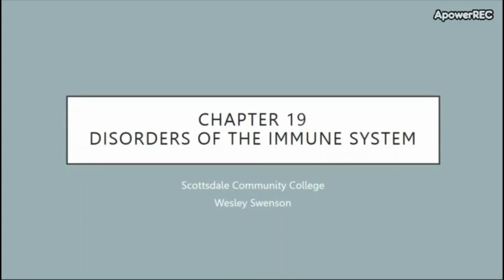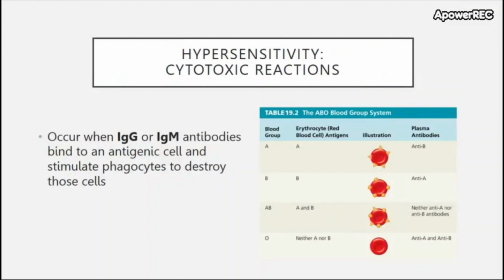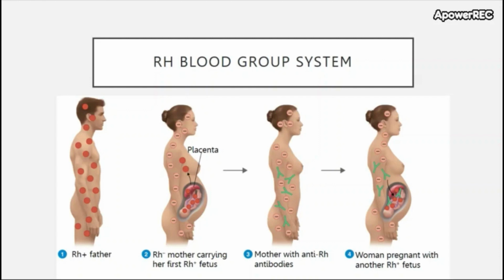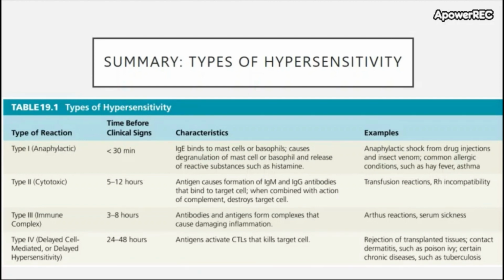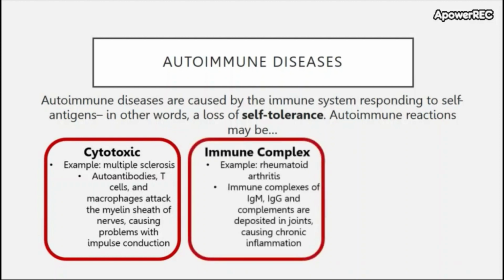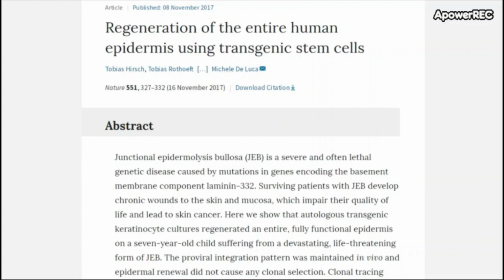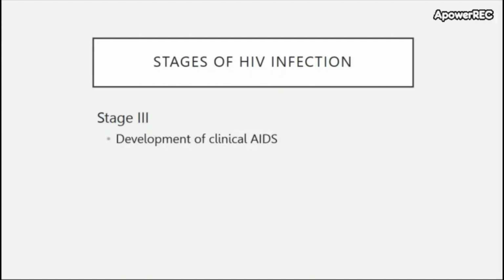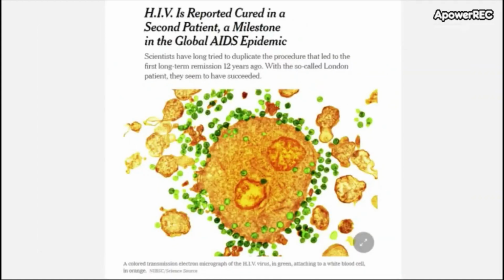BIO 205 Chapter 19 Disorders of the Immune System